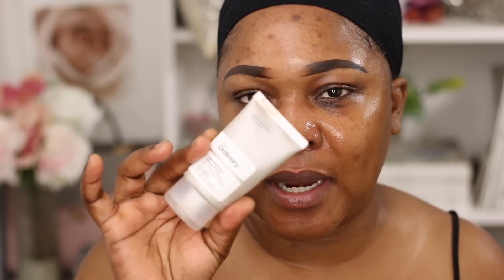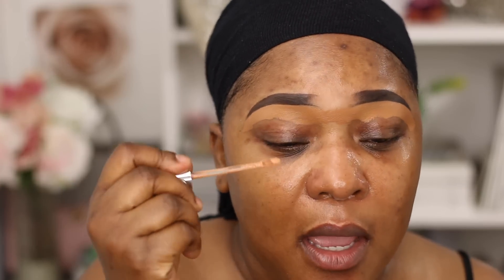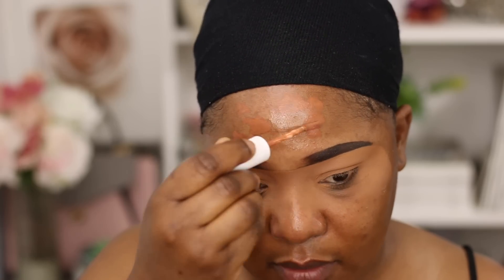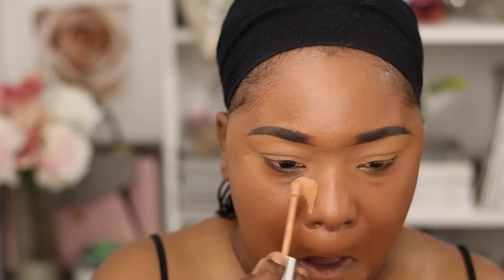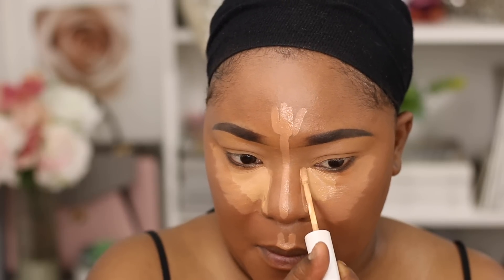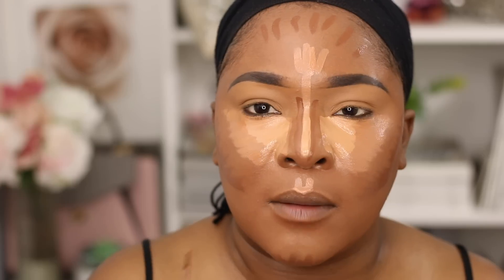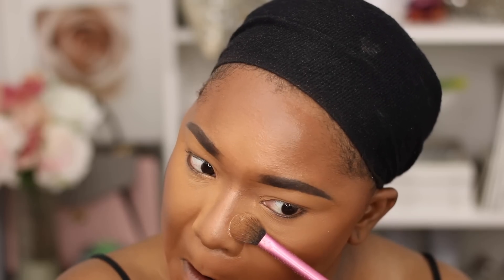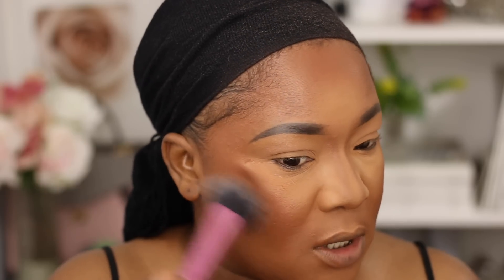HOW TO | SUMMER | CONTOUR & HIGHLIGHT | BEGINNER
Please like the video and share it with your friends xoxo How to, summer contour & highlight makeup, great for beginners, with a pop of color, how you guys enjoy and will give it a try, let me know what you think in the comments:)

Product use:
Kylie Cosmetics Skin Concealer CHAI
ColourPop Cosmetics Concealer GOLDEN 40
ColourPop Cosmetics Concealer RICH TAN 65
Maybelline Supersaty Foundation 355
Sacha Buttercup Setting Powder MIX with
Airspun Loose Powder & MAC powders:)
ABH Contour Kit---DEEP TAN
ABH Glow Kit SUN DIPPED
ColourPop Lippie---SAIGON
GC Highlighter MARILYN